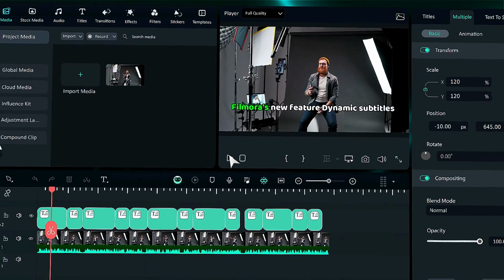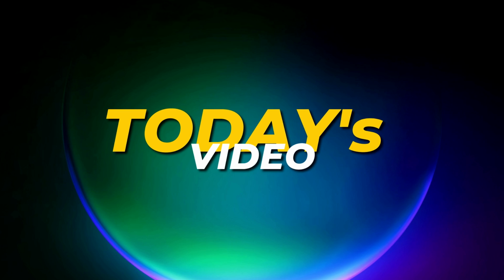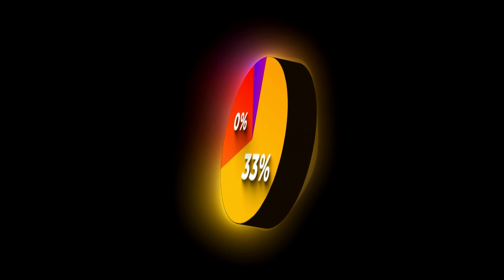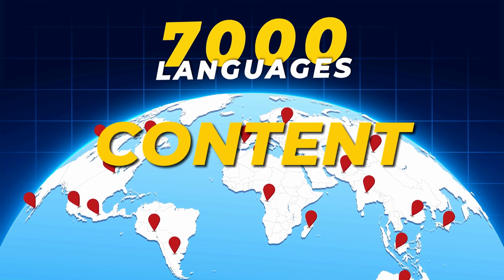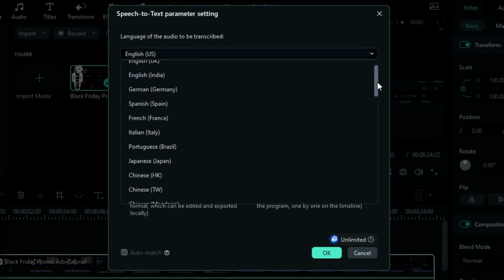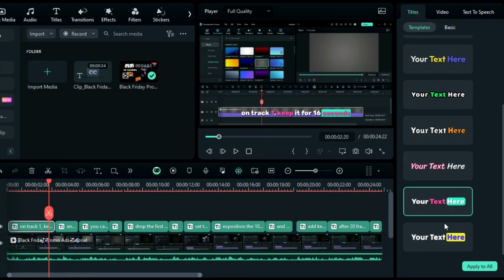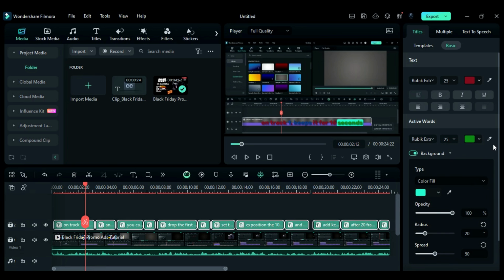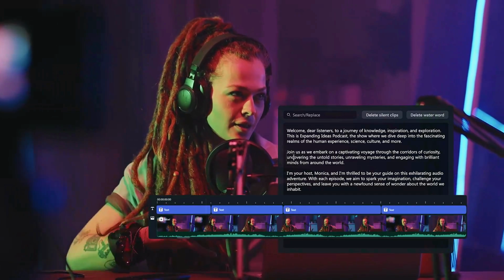What's NEW IN FILMORA | AI Dynamic Subtitles